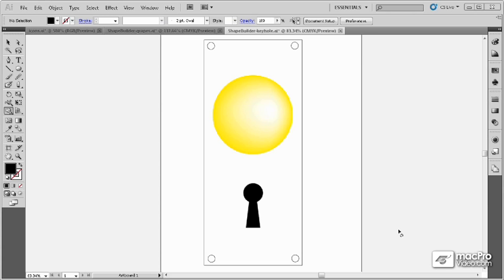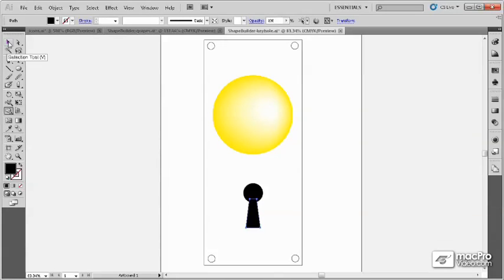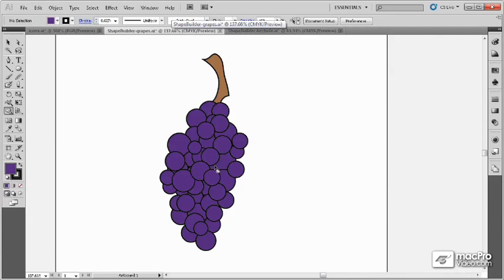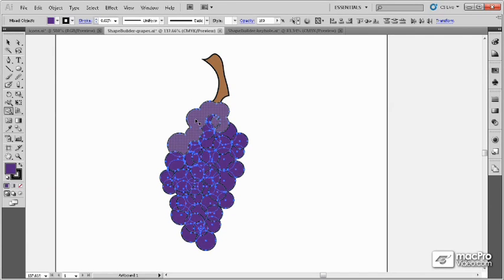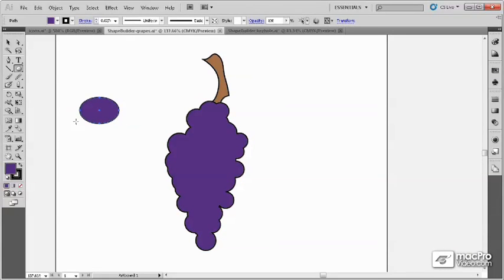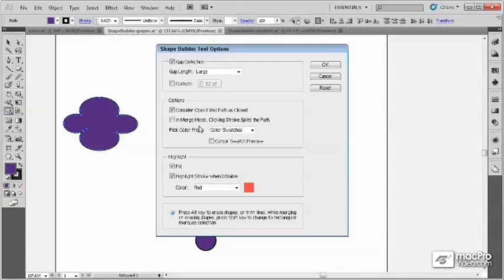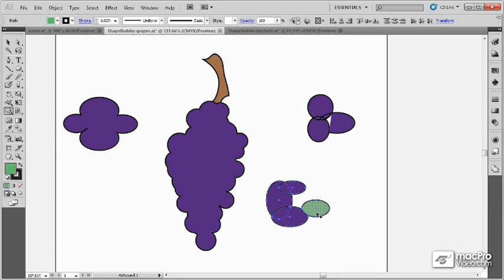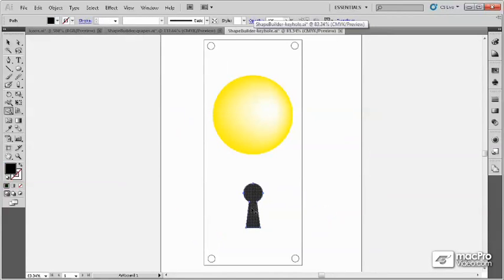Illustrator CS5 101: Core Illustrator CS5 - 68 Using the Shape Builder Tool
Illustrator CS5 101: Core Illustrator CS5 by Kelly Murdock
Video 68 of 77 for Illustrator CS5 101: Core Illustrator CS5

As the industry-leading vector-based drawing application, Illustrator CS5 is the most powerful tool on the market for creating graphics. But it can be confusing at the beginningespecially if youve never created vector art before.

In this 4-hour tutorial, artist and author Kelly Murdock breaks introduces you to the beautiful simplicity of Illustrator CS5. After mastering the basics of the Illustrator interface, youll learn to draw objects, edit vector and raster lines, paint and apply custom effects, and work with Illustrator objects in paths, layers, templates, and animations. From there, youre into the fun stuff, transforming objects, editing and smoothing paths, applying gradients and fills, using patterns and transparency, and working with type.

New features in Illustator CS5 are covered in depth, including using the Artboard panel, applying the new Width tool on strokes, and creating complex shapes with the Shape Builder tool. Youll also learn important tips for anti-aliasing vector graphics, creating good-looking text on a path or around a shape, and working efficiently as you hide, lock, combine, and animate layers.

Murdock brings equal measures of artistry and accuracy to his training and his vector art. Let him show you how to get the most out of this powerful illustration application.